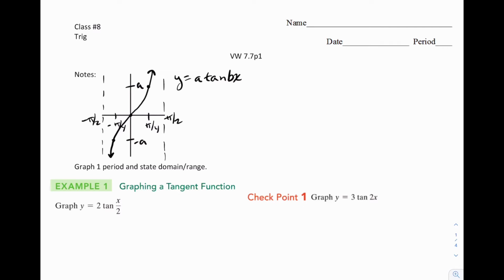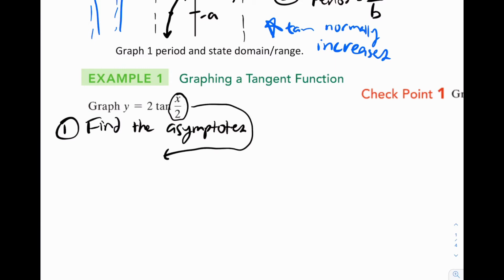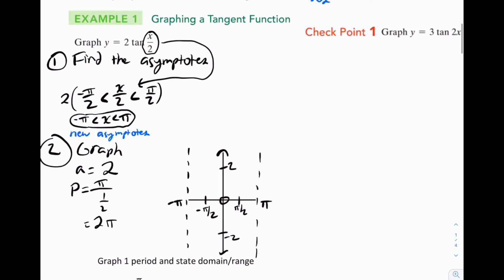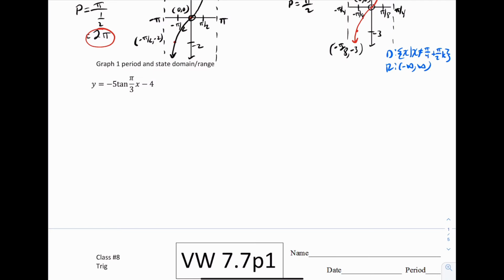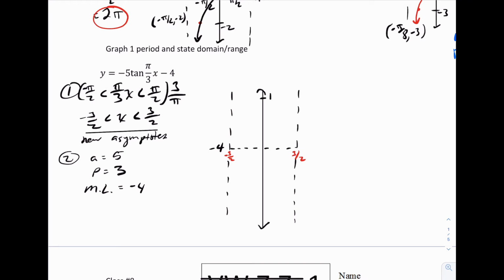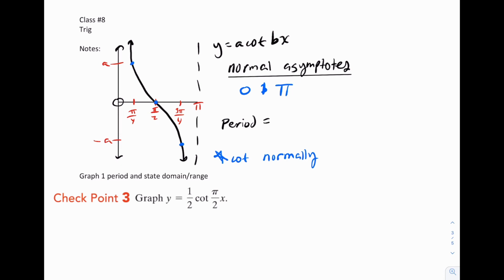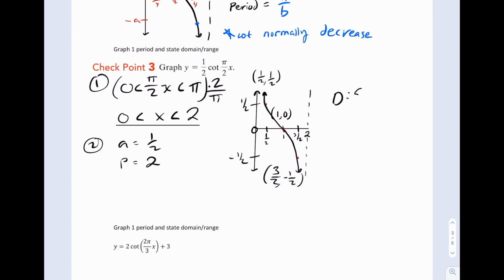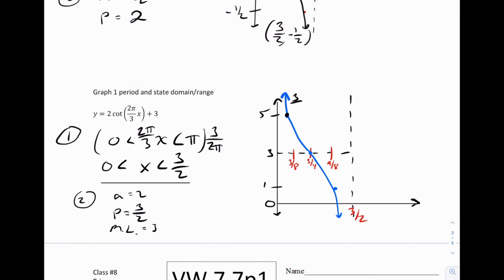2H VW 3.1 [7.7]